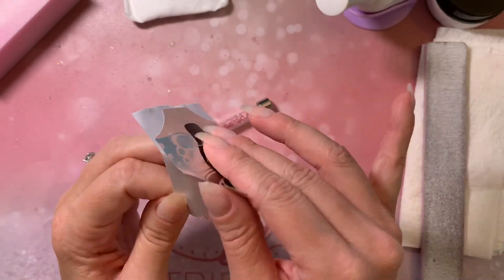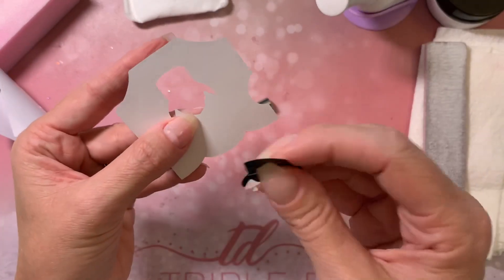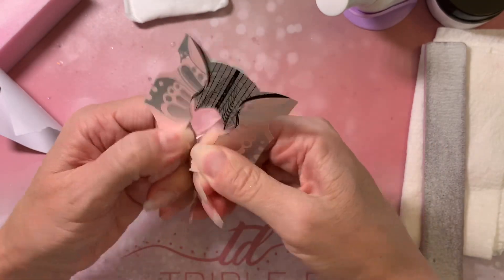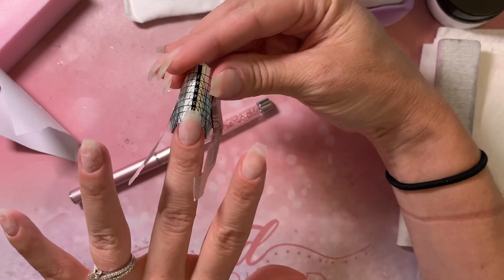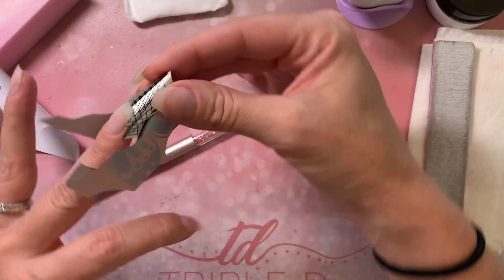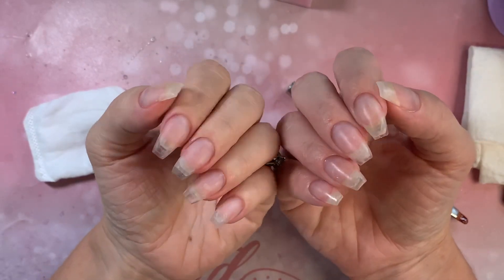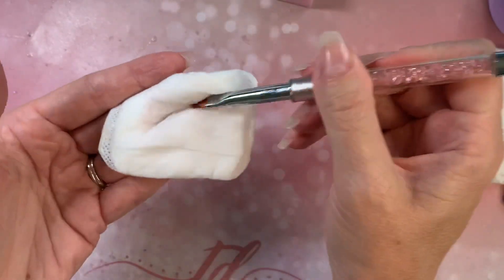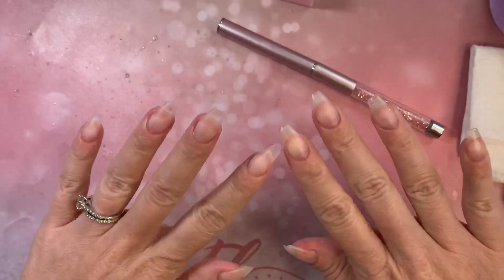How To Use Builder Gel Under Dip Powder | DIY Nail Tutorial | Triple D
Hi Nail Friends! I'm a DIY at home acrylic dip powder user. I am not a professional, just having fun and saving $ by doing my own dip powder manis! My new favorite way to apply dip powder is over a Builder Gel overlay to protect my natural nails. I love getting a little bit fancy pants and making long extensions too! Watch to see how I create nail extensions that are strong and feel like my natural nails. Don't forget that Gel products require a UV/LED nail lamp, 48 Watt and higher is recommended.

Products used:
Triple D Gel Gel Base and Gel Top
Triple D Brush
Triple D Opulent Build A Nail
Triple D Nail Forms
Triple D Mat
Nail Prop Shop- Bottle holder